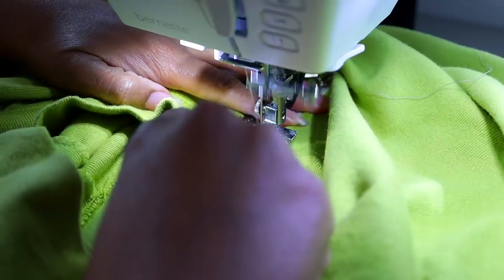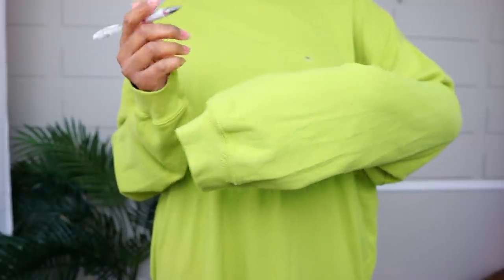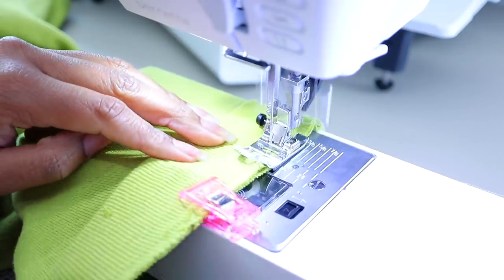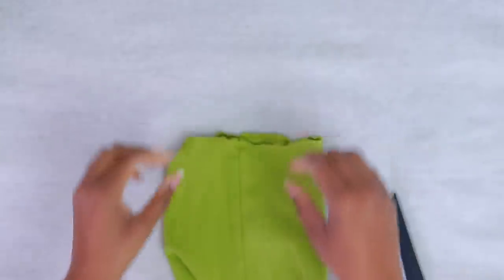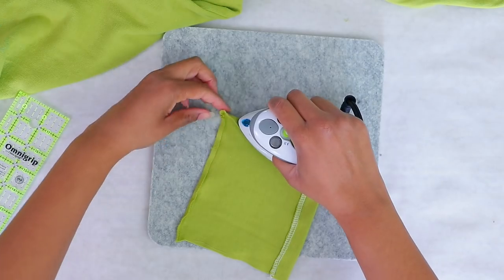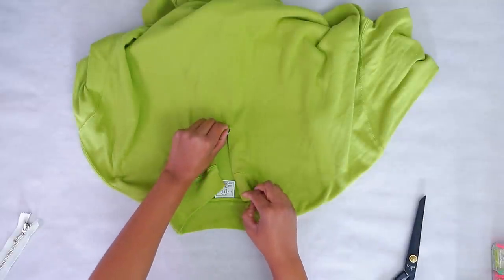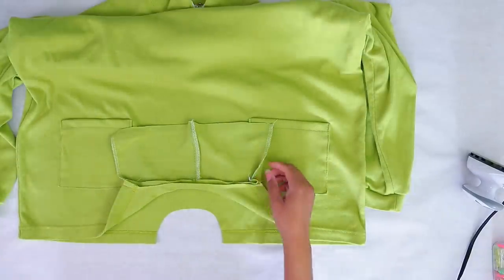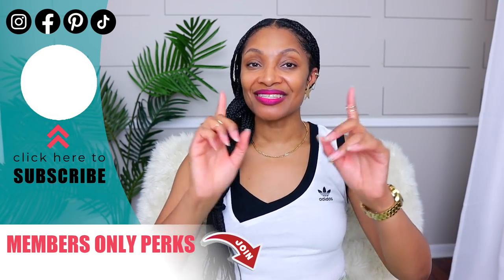Free People Romper Inspired Thrift Flip!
I think the $98 Free People sweater romper can be upcycled really easy with the right oversized thrifted sweater.  Let's see if I can remake it.